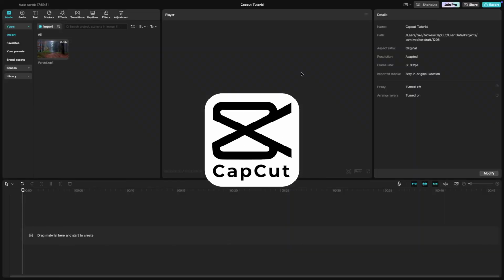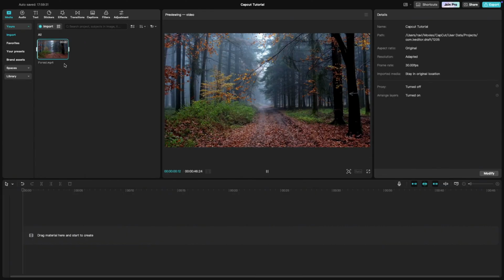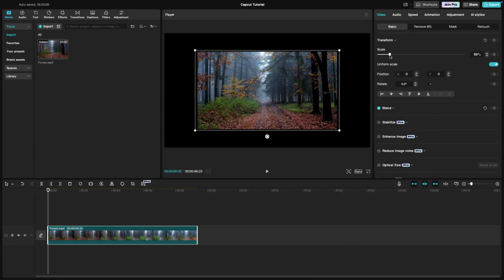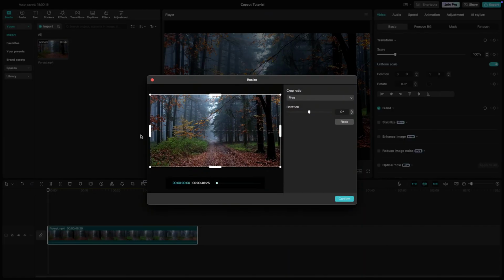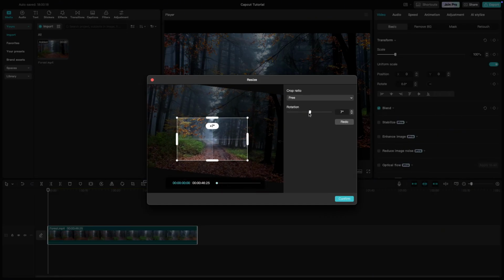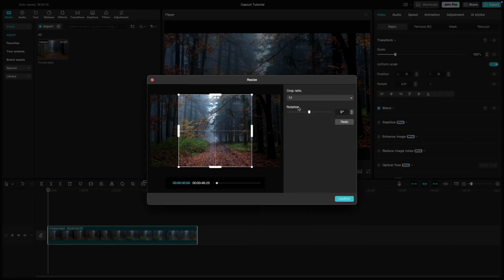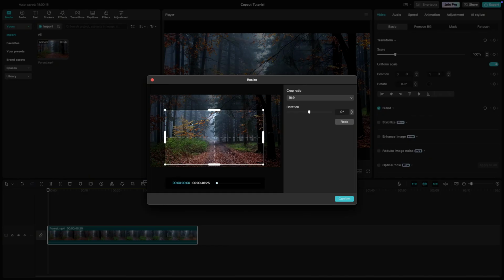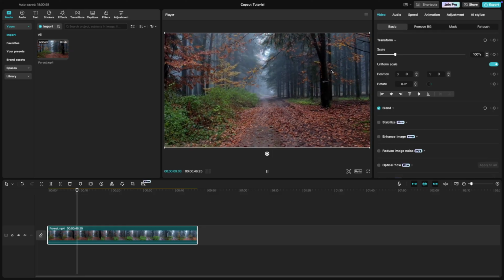How to Crop Video in CapCut PC - Lesson 21 CapCut Tutorial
Learn how to crop a video in CapCut PC using the Resize option. In this tutorial, I’ll show you how to remove unwanted areas, zoom in, and focus on specific parts of your video. Cropping is a simple yet powerful tool to enhance your footage and highlight key elements.
This video covers importing your video, resizing and repositioning using the Preview Window, adjusting aspect ratios to fit your needs, and exporting your project in high quality.